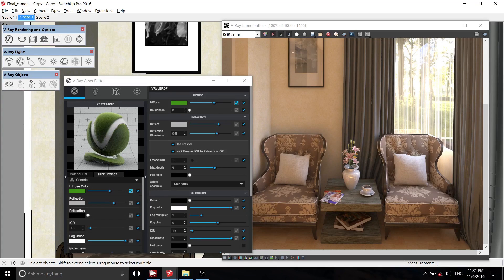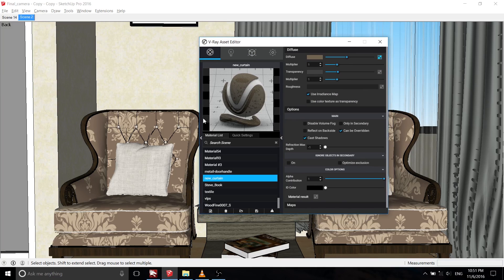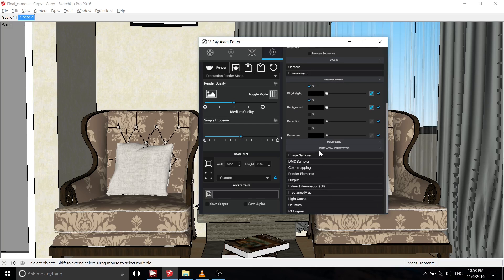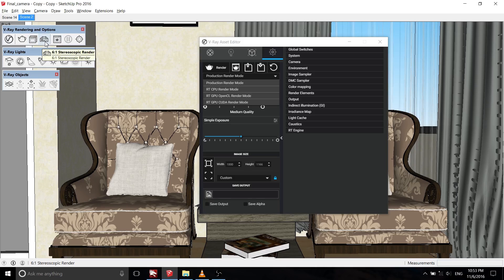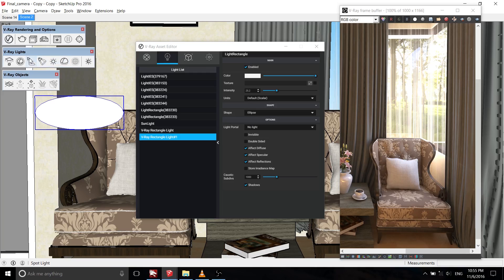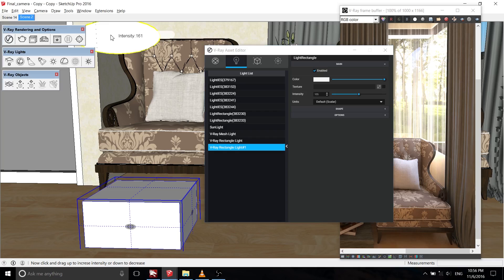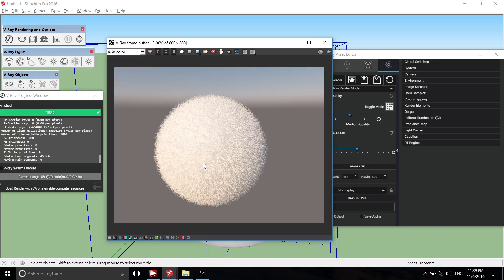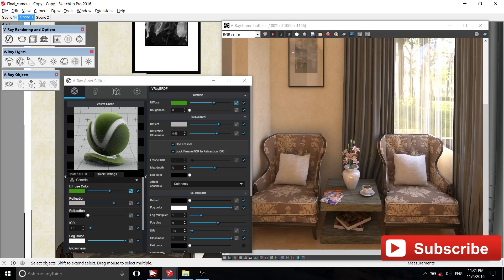What's New in Vray Sketchup ???